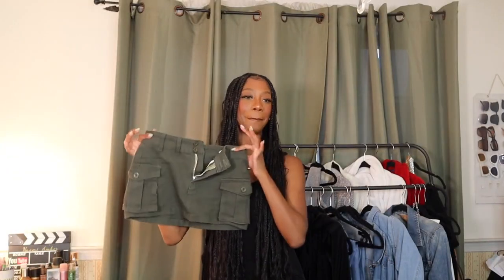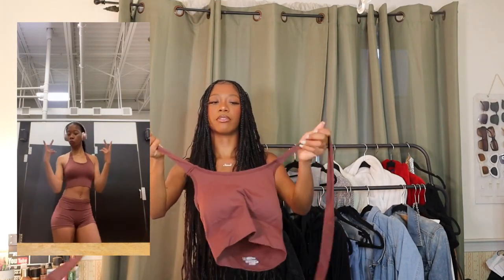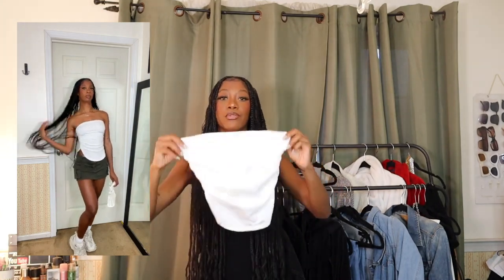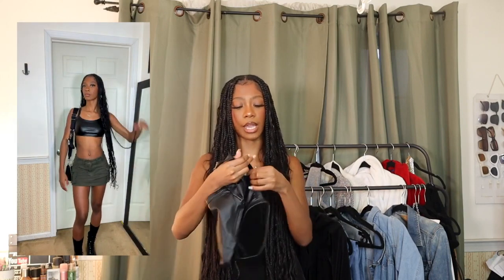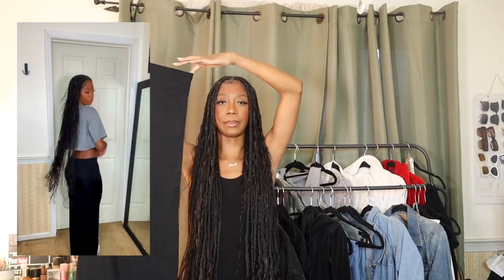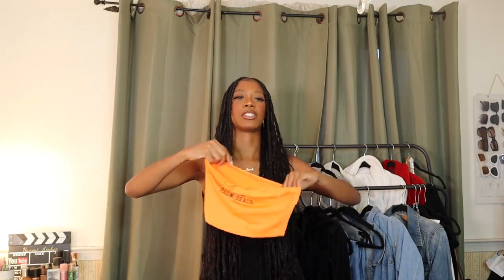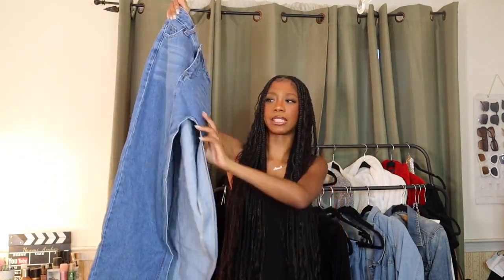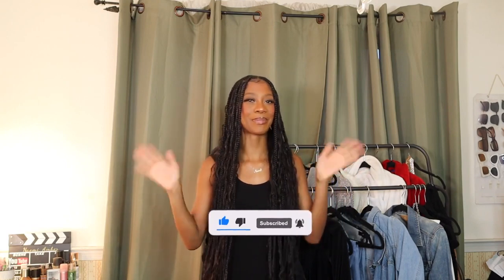HUGE SHEIN SPRING TRY ON HAUL | Trendy Spring Items 2023 🌸 | Naomi Amber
vid by: @NaomiAmber

items:
Black Maxi Skirt Size 2

Disc Record White T-shirt Size 0

Black Cargo Mini Skirt Size 2

Black Ruched Hem Tube Top Size 2

White Textured Knit Crop Top Size 2

Grey Zip Crop Top Size 4

Leather Crop Top Size 2

Denim Pleated Skort Size 2

White Ruched Top Size 2

Green Cargo Skirt Size 2

Grey Sports Set Size 4

Black Kitten Pumps

Textured White Top Size 2

Brown Sports Set Size 4

Orange Bodycon Dress Size 2

Grunge Green and Orange Mini Skirt Size 2

Grey Bodycon Dress Size 2

Denim Maxi Skirt Size 2

Black Crop top Blouse Size 2

Black Longsleeve Lettuce Trim Top Size 2

Orange Miami Crop Top Size 2